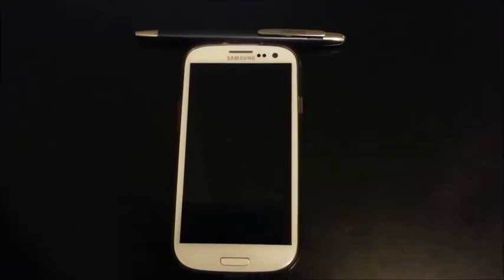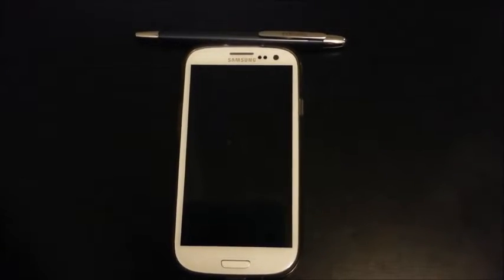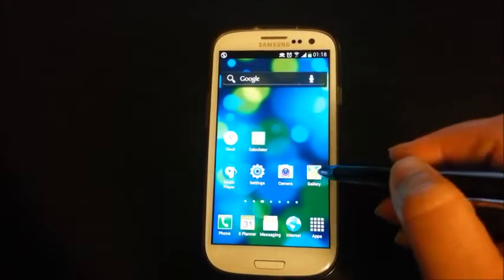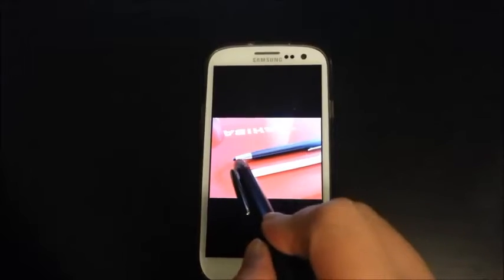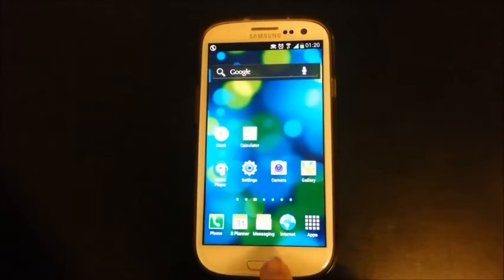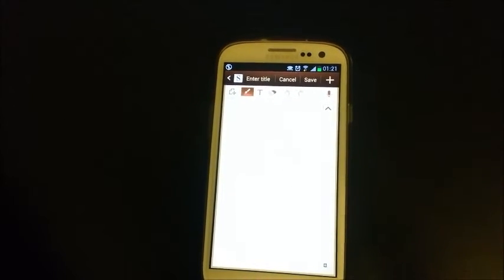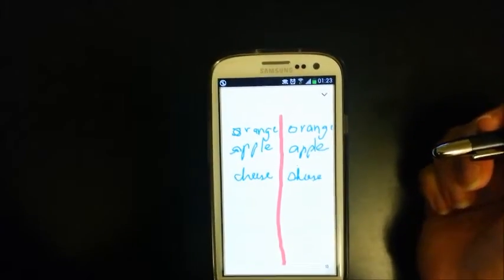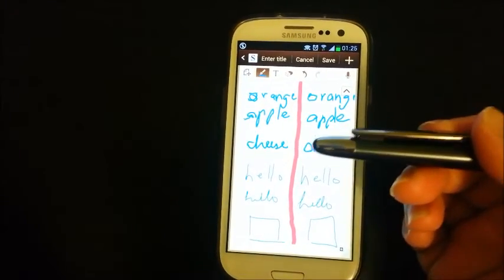Samsung C Pen - How to make it work better on Samsung Galaxy S 3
For around $30, the Samsung C Pen slightly disappoints, given that it's a very basic stylus and performs just average. This trick will provide a more natural writing experience, improve tapping and writing precision, and make the capacitive screen more responsive. YEY! No need to fret.